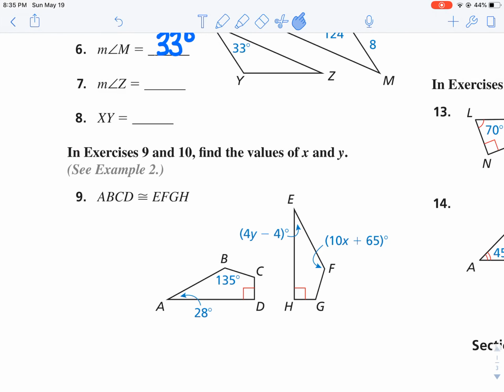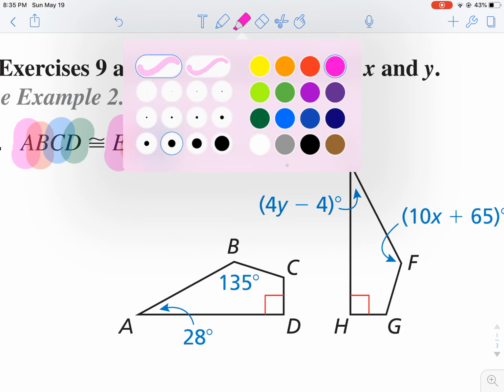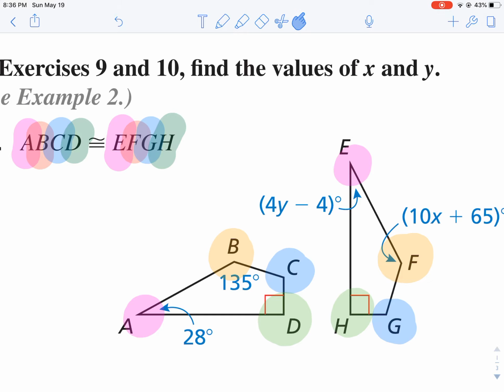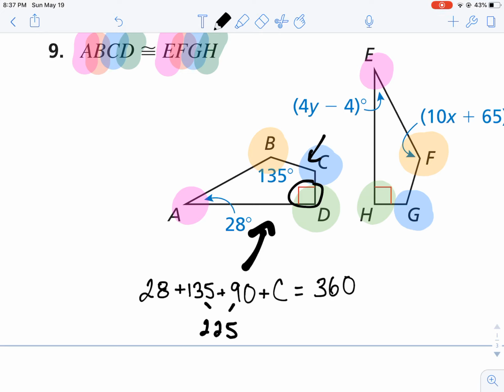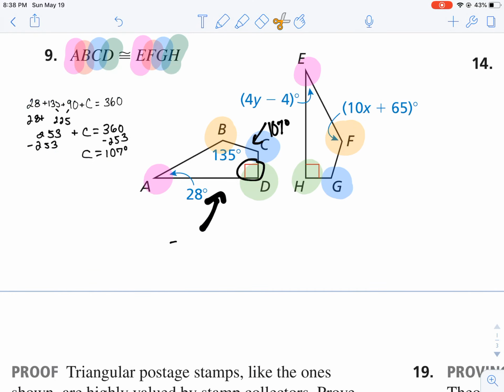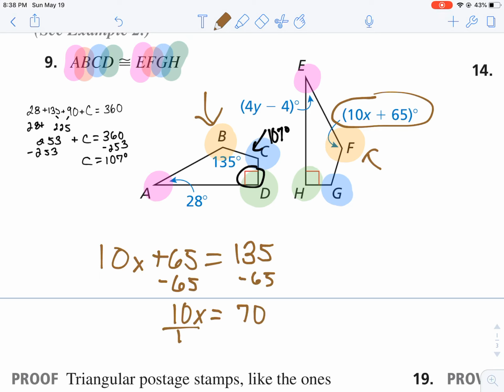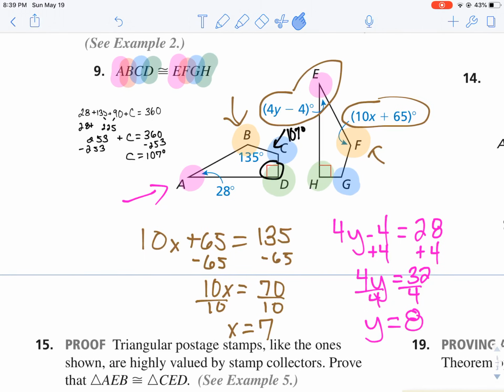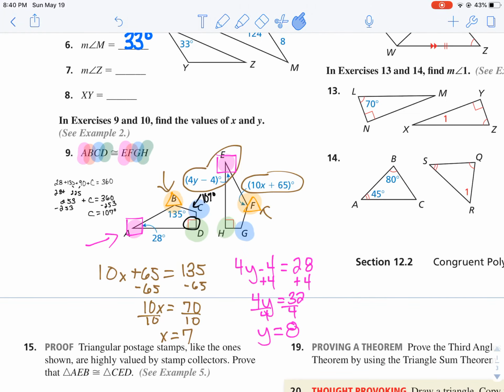12-2 Triangle Congruence #9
Determining angle measures knowing two angels are congruent